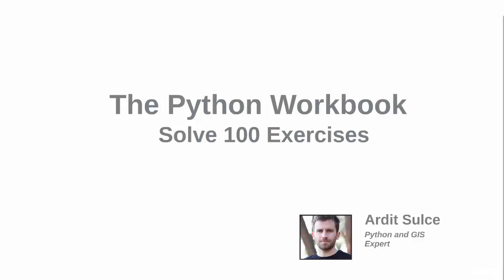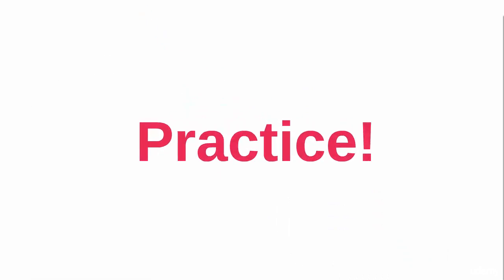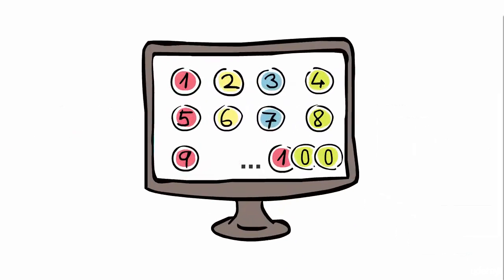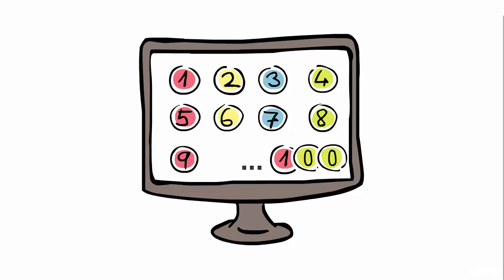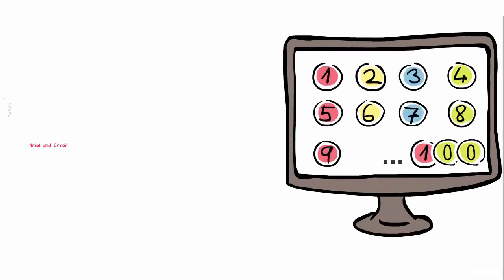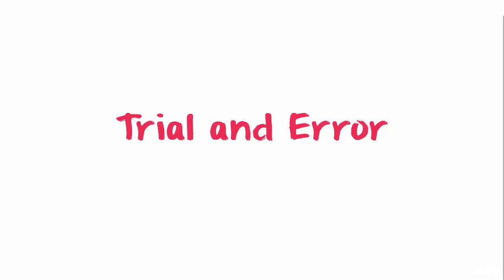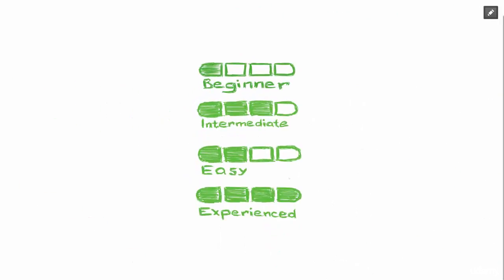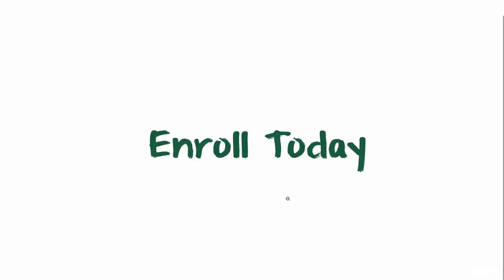The Python Video Workbook Solve 100 Exercises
The most interactive Python course you have ever taken with 100 Python exercises that will skyrocket your Python skills.